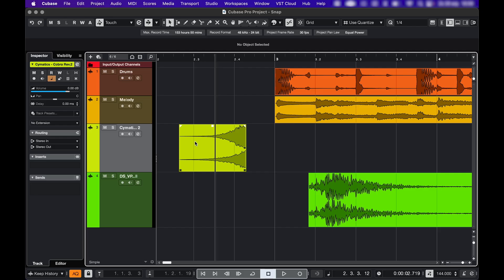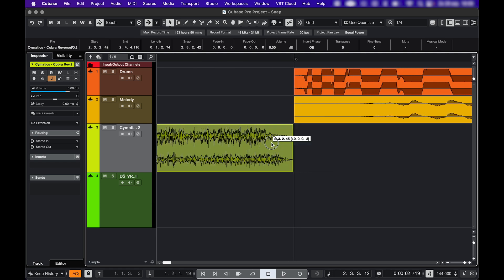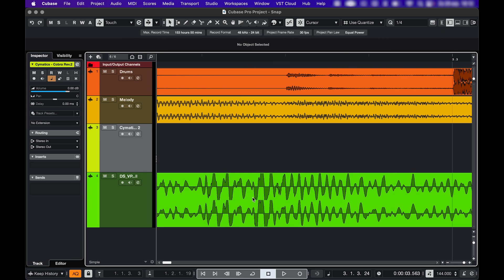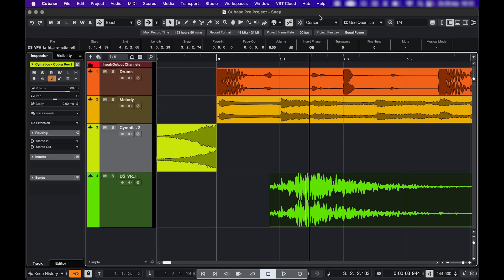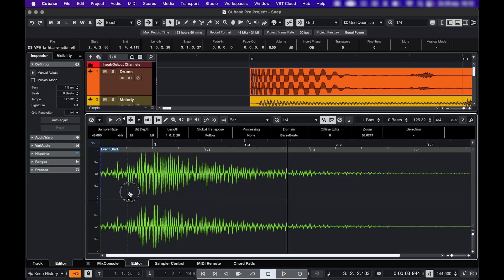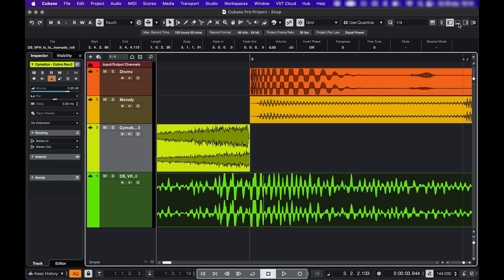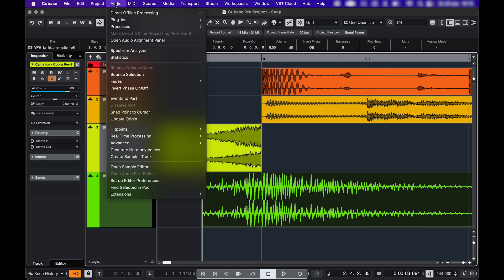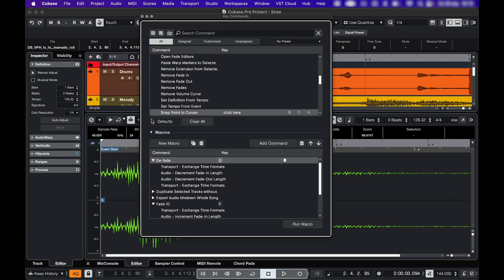HOW TO SNAP END OF EVENT TO GRID | Quick Tip Cubase 13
Quick Tip for Cubase 13: how to make the end of an event snap to the grid, instead of the start.